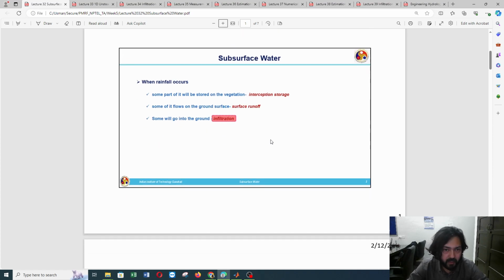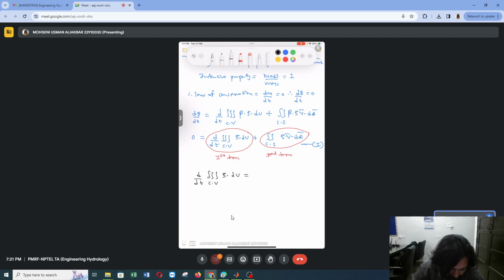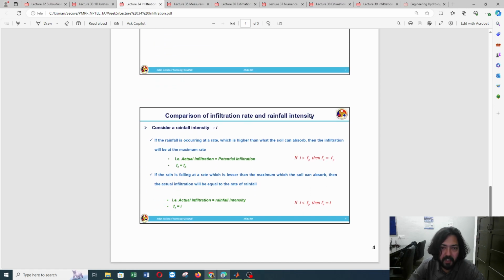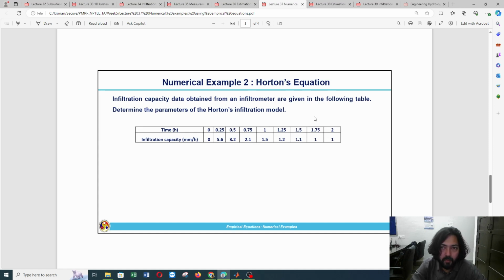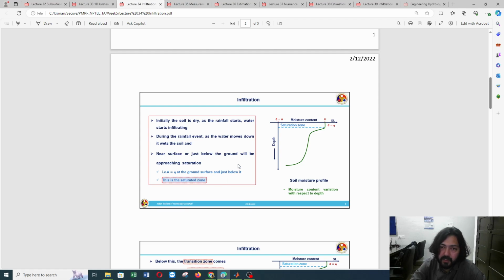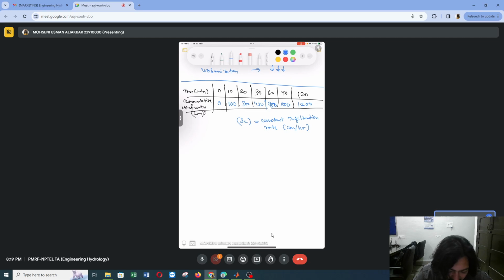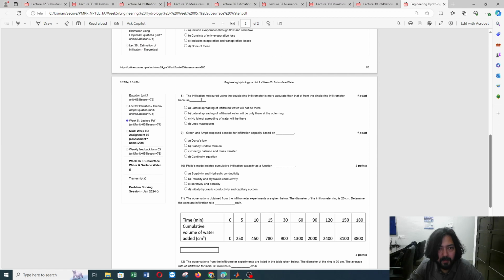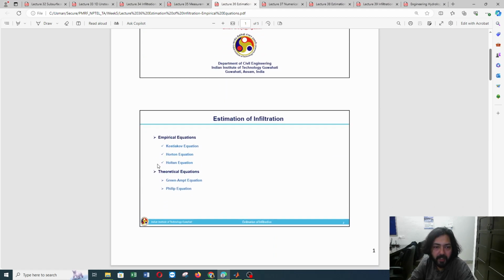Week5: Subsurface water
In this video we have discussed about theoretical and numerical on infiltration process and factors affecting it. Different ways to represent infiltration and the relation between them, Method to measure infiltration; single and double ring infiltrometer. Empirical equations: kostiakov; Horton, Theoretical equations: Philips, Green Ampt.